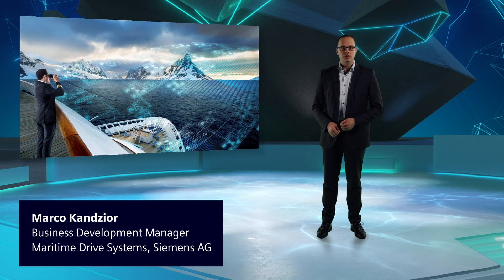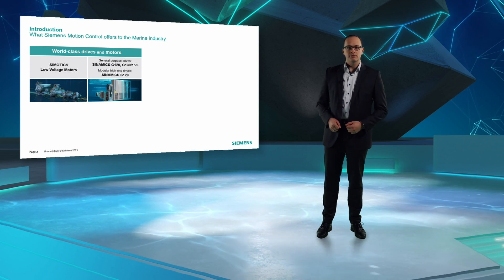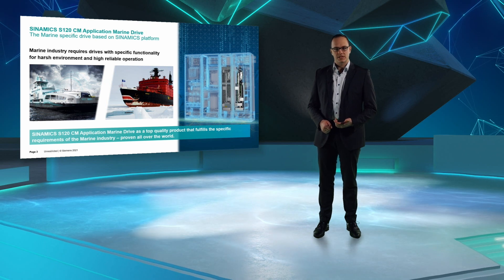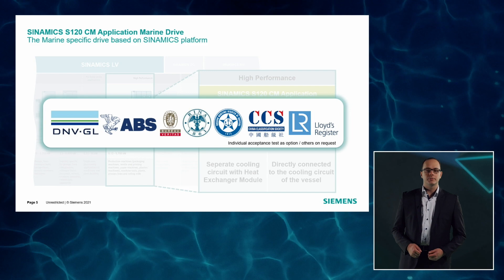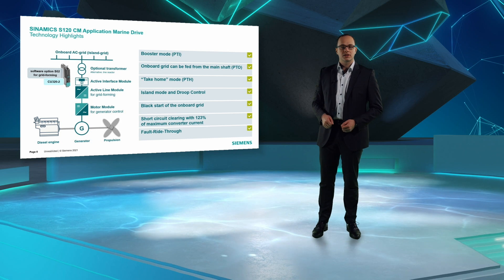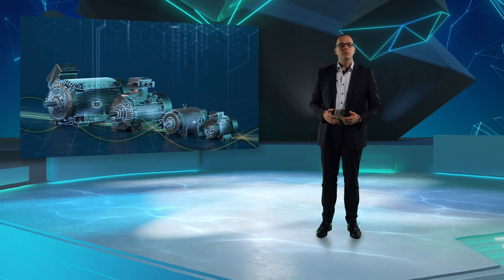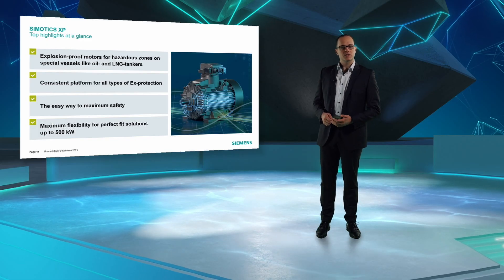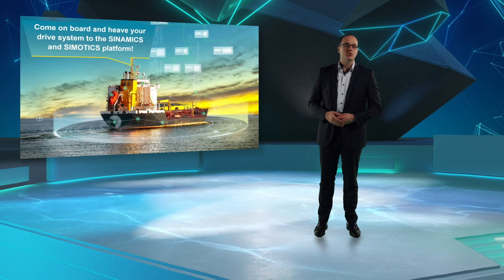Low Voltage Drives Maritime Industry